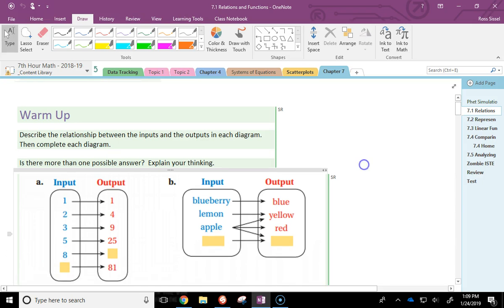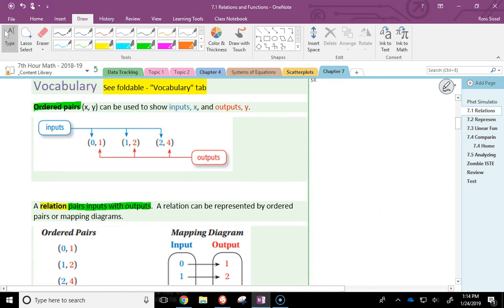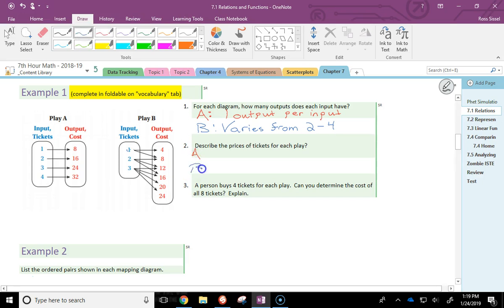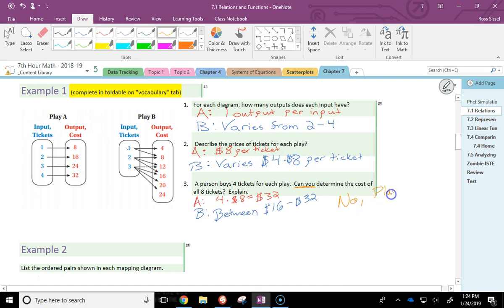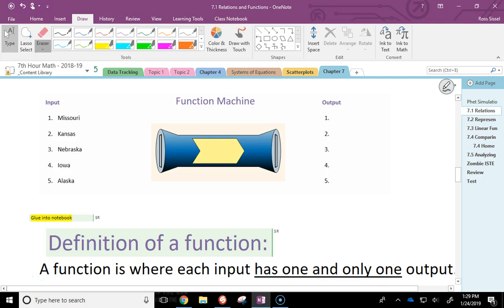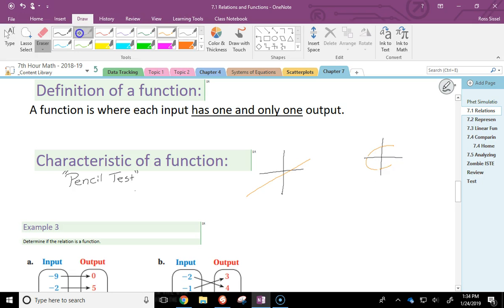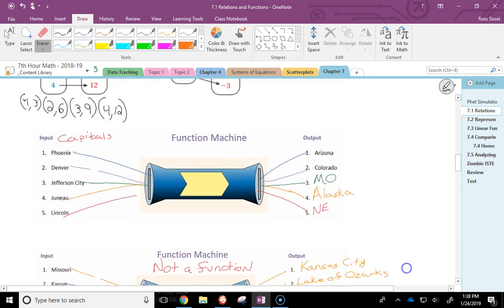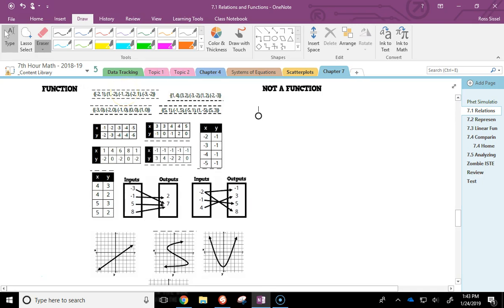L7.1 -- 7th Hour